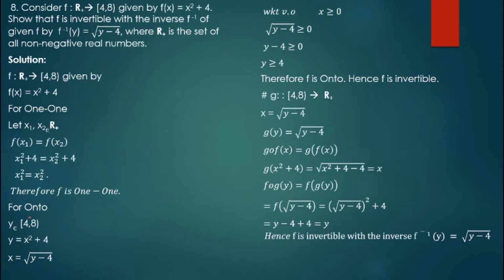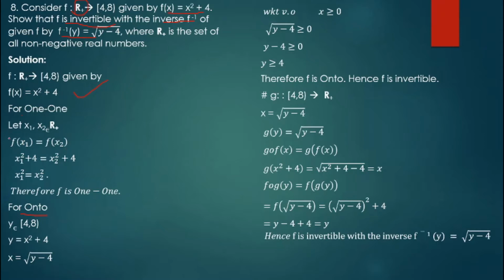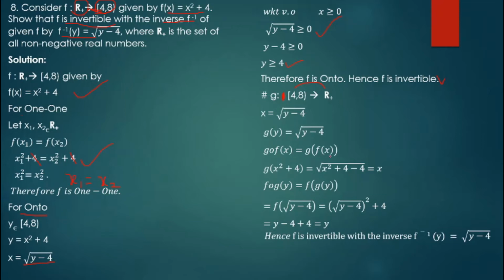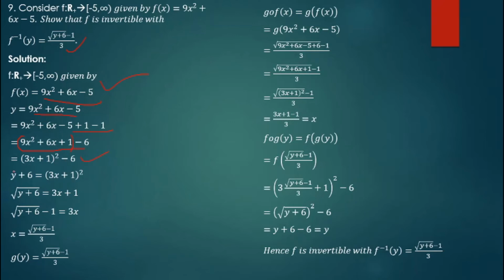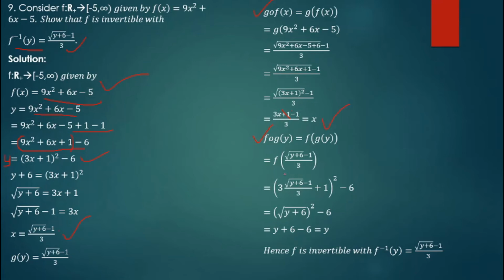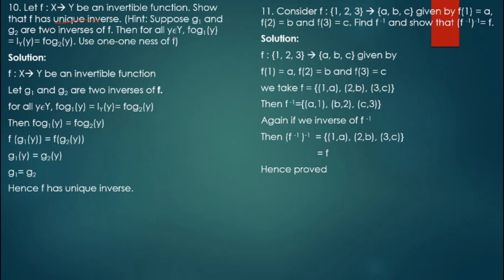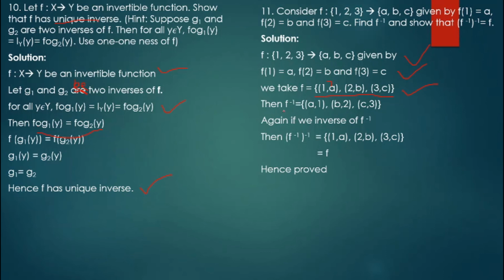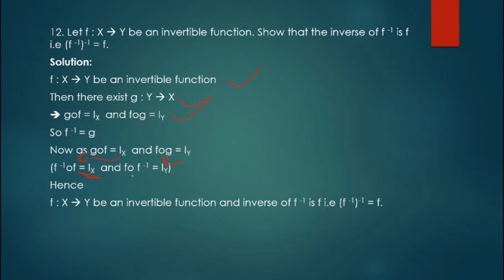Class 12 Mathematics Ch1 Relations & Functions Ex 1.3 Q8 to Q12